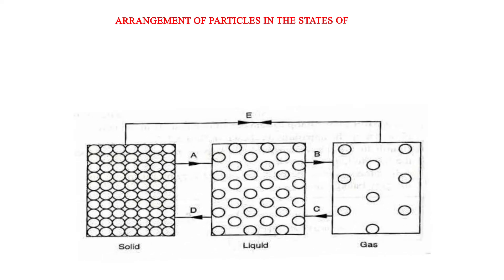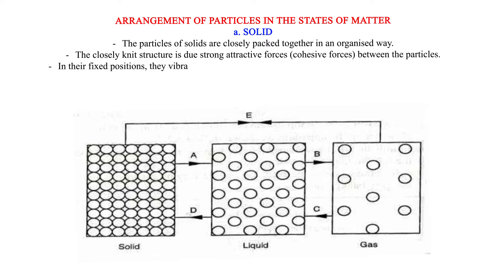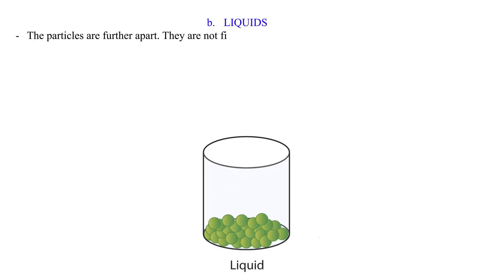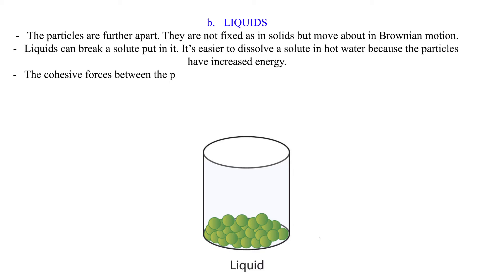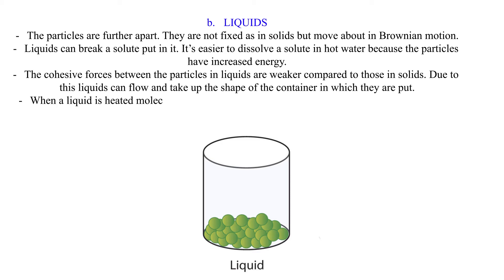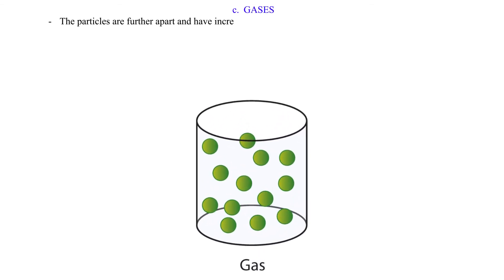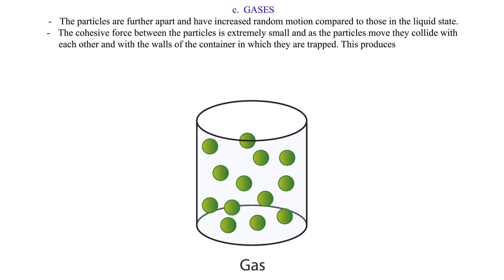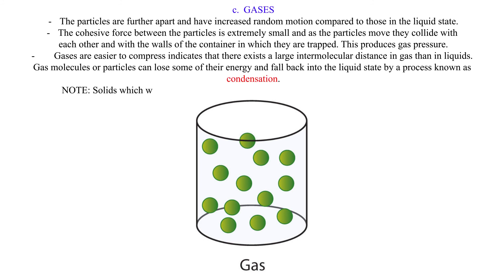Arrangement of particles in the states of matter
This video educates the learner on the arrangement of particles in the states of matter. It's interesting and informative to the learner.